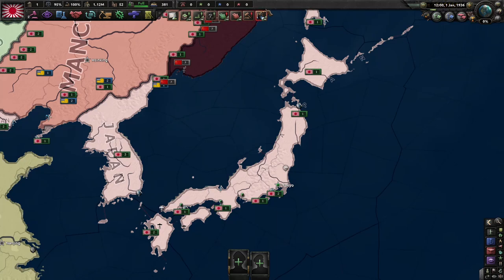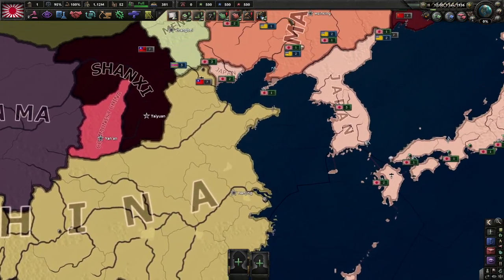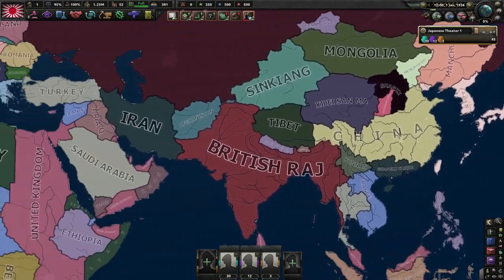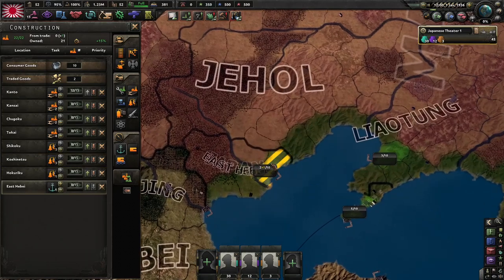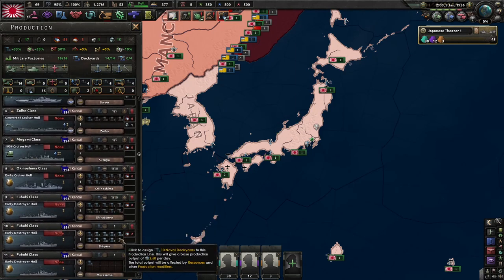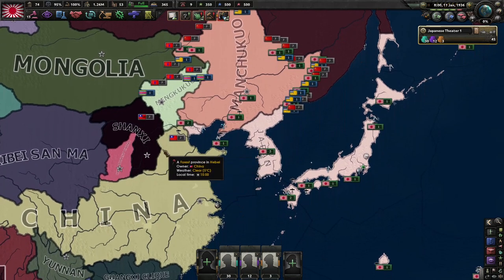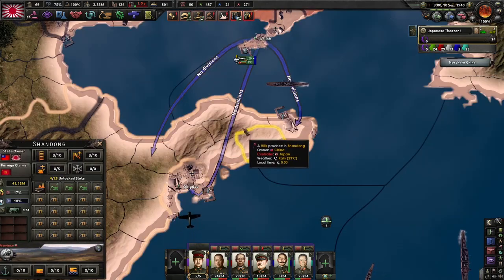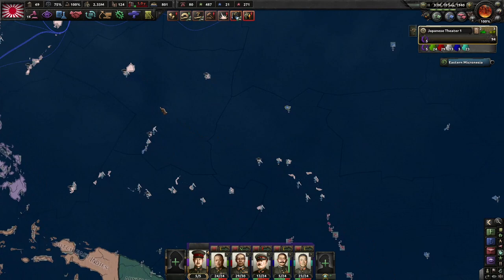Hearts of Iron 4 HOI4 Japan META MP COMPETIVE Guide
HOI4 Japan META guide for u dirty gremlins.
Ask any questions in the comments.